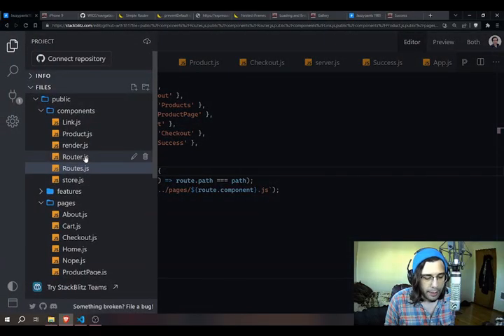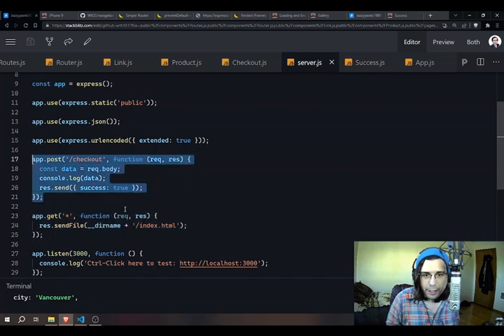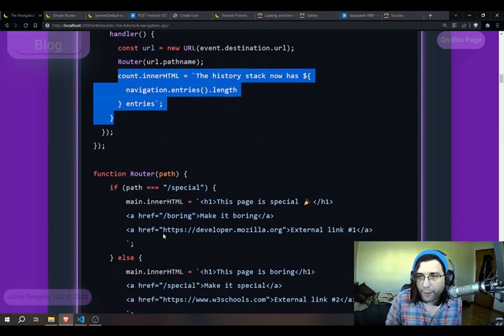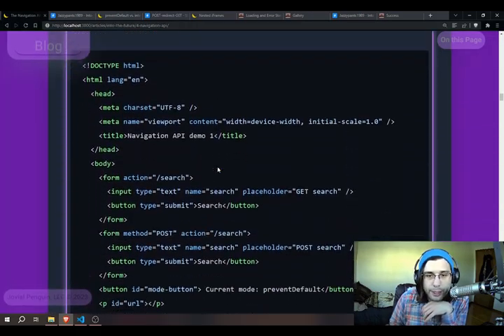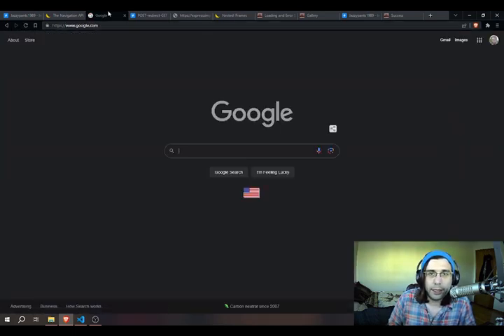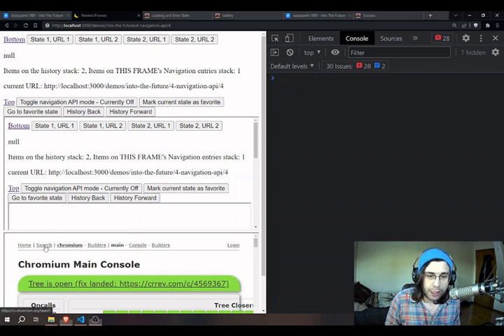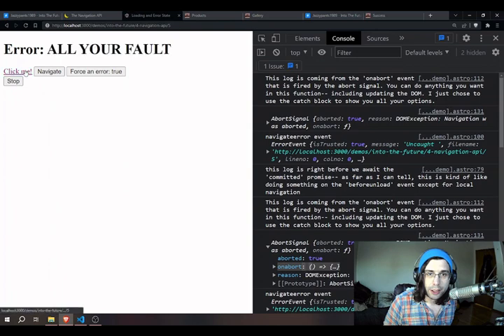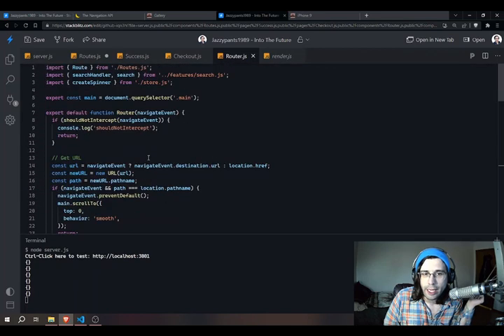Into the Future - Chapter Four: The Navigation API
The Navigation API is a new web API for client-side routing. It replaces the History API. In this video, we'll explore all the ways that the Navigation API makes our life easier. Never worry about popstate again!

In the next chapter, we explore the extremely exciting new View Transitions API.